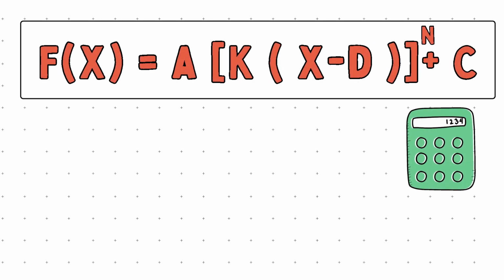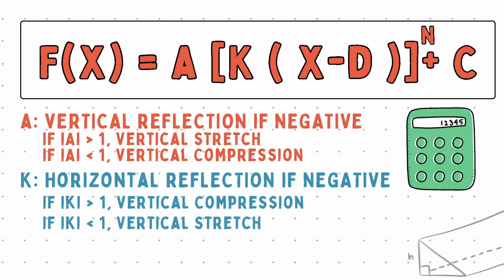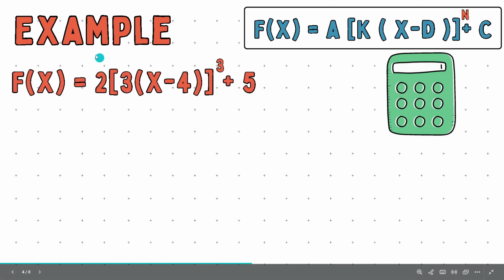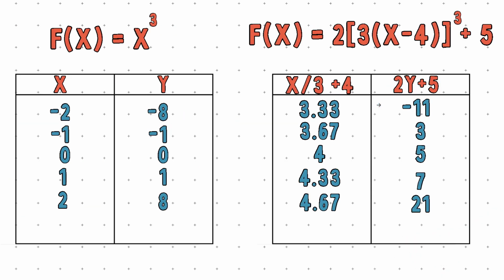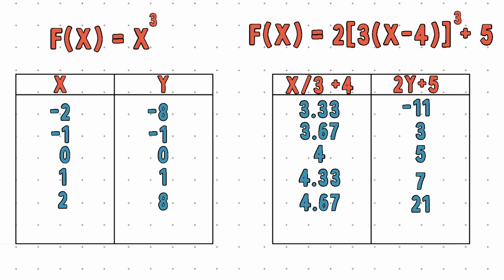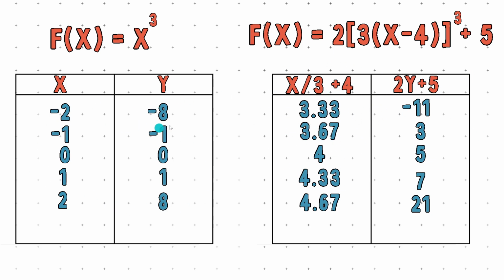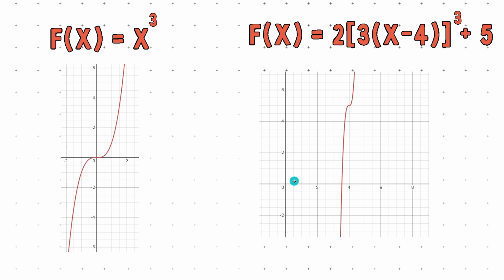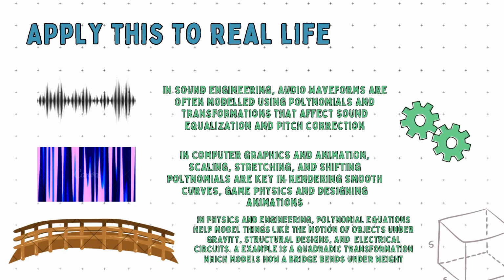Transformations Of Polynomial Functions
Unit Project